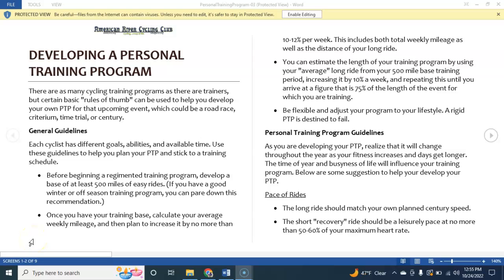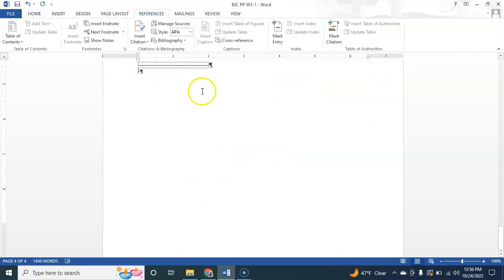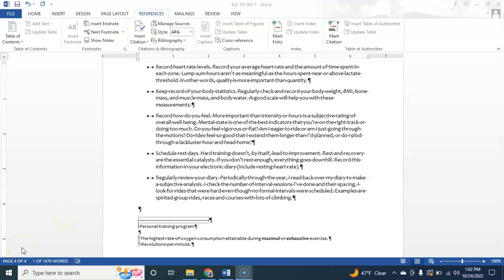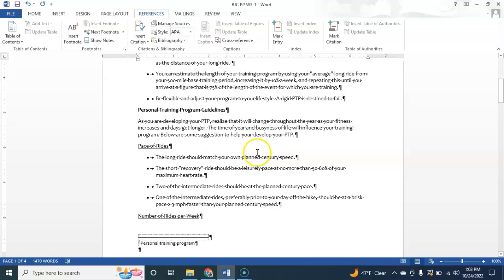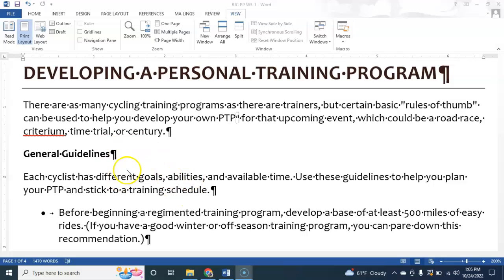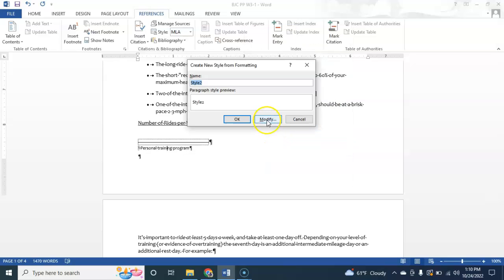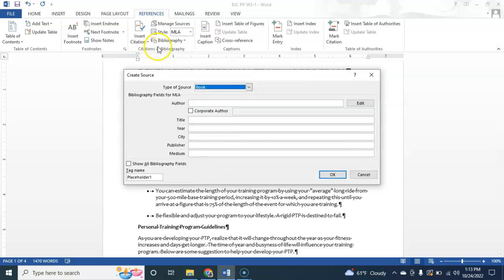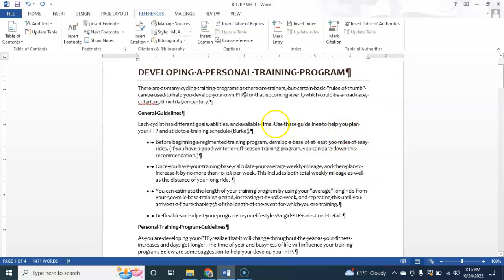WORD PP 3-1 steps 1-7